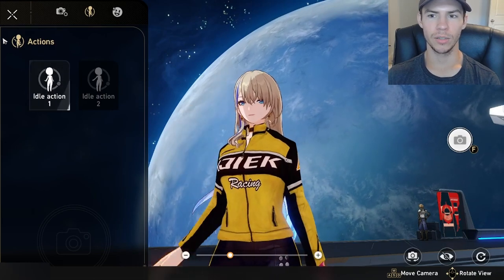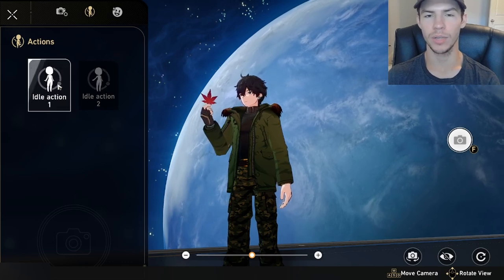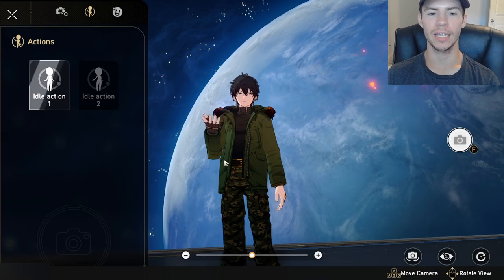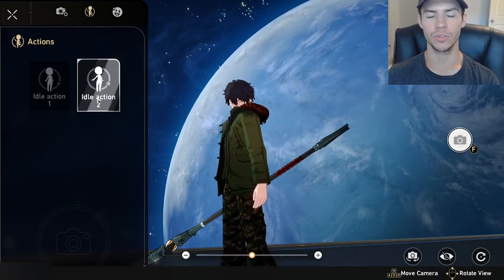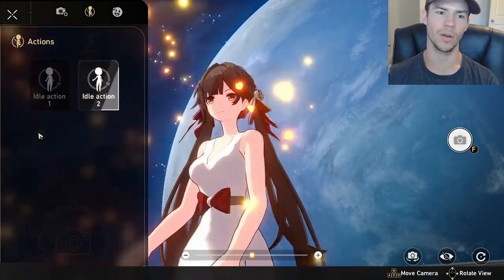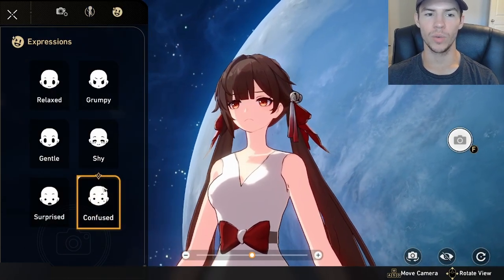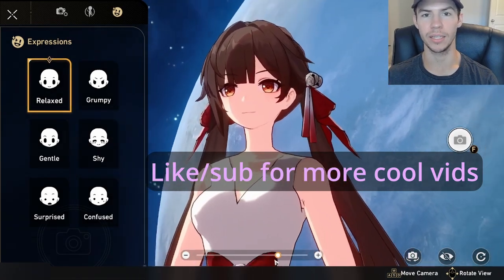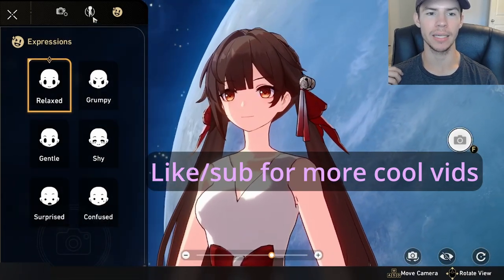Are 3dmigoto Mods for PC ONLY? (Genshin/Honkai)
3dmigoto pc mods, mobile mods genshin, console mods genshin, mobile modding honkai, d3dll mods, mod mobile genshin, linux mods genshin, tutorial skin mods